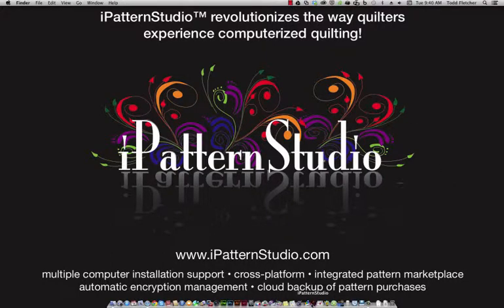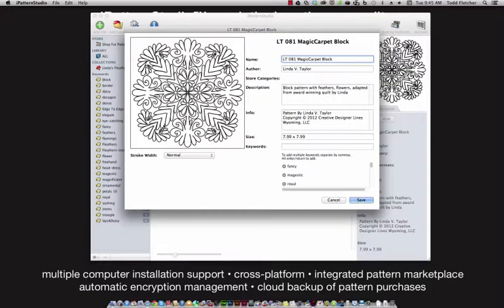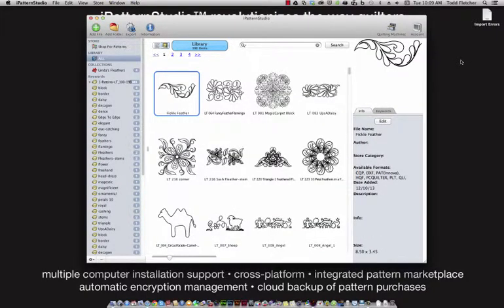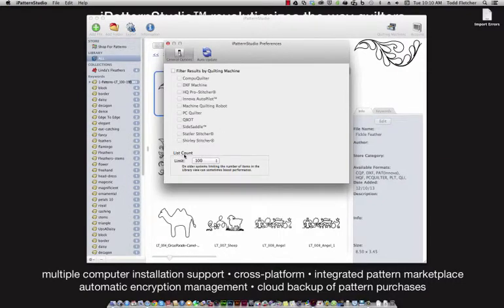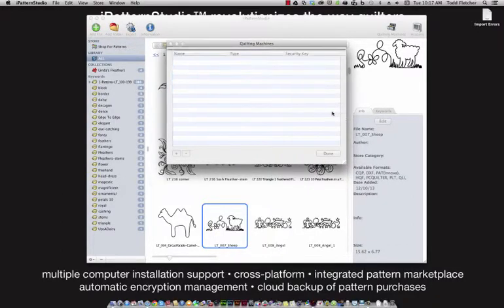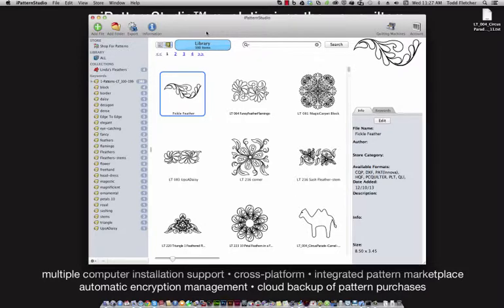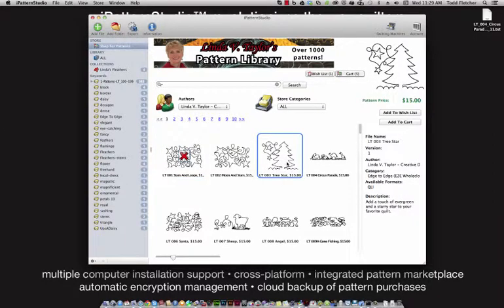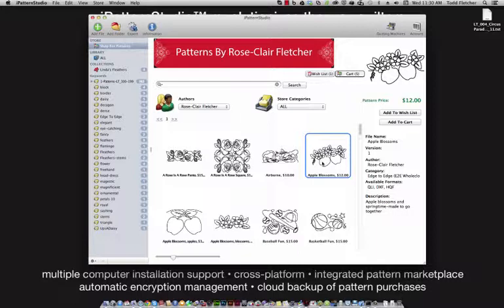iPatternStudio Version 1.7 Update Overview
Todd Fletcher - project lead for iPatternStudio - gives an overview of the many new features available in iPatternStudio 1.7. for more details and downloads.